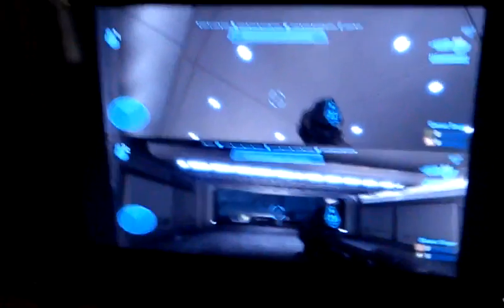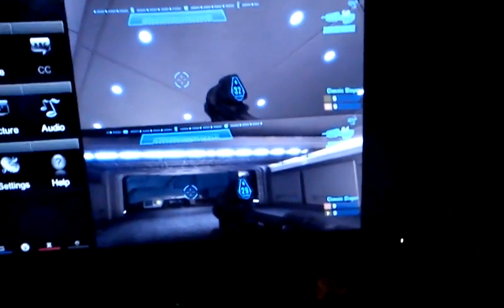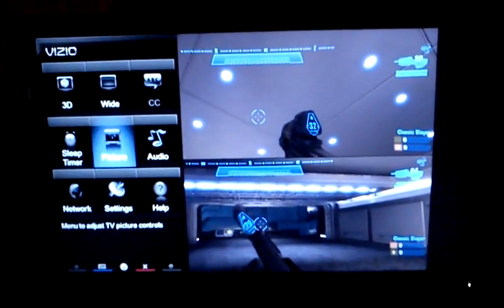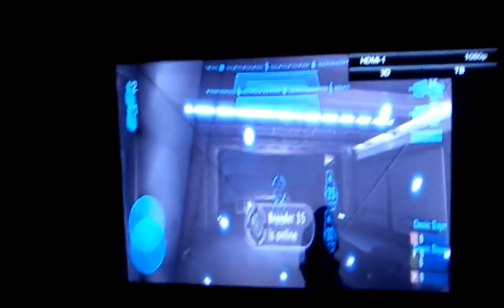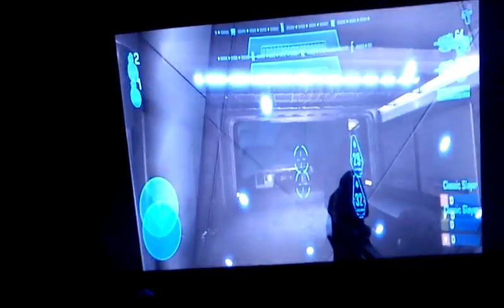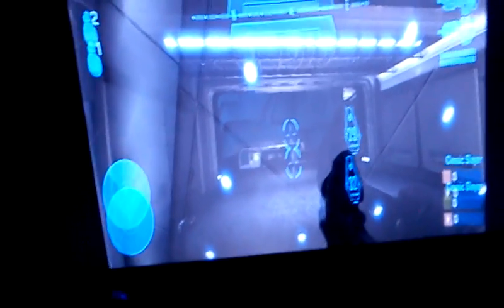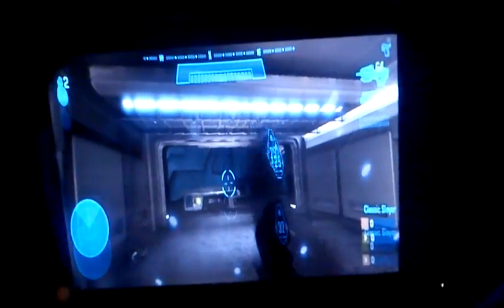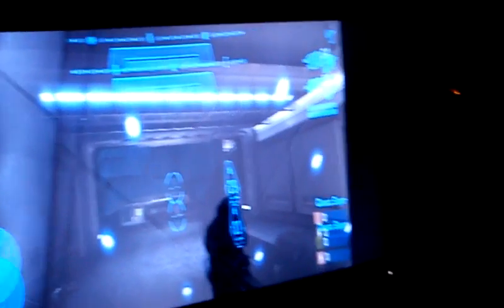Private 2D Splitscreen on Passive 3D TV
Showing a proof of concept with private 2D splitscreen on a polarized Vizion E3D420VX 3D television.